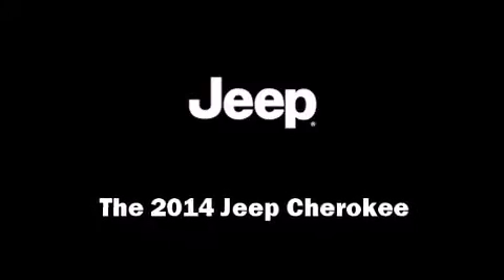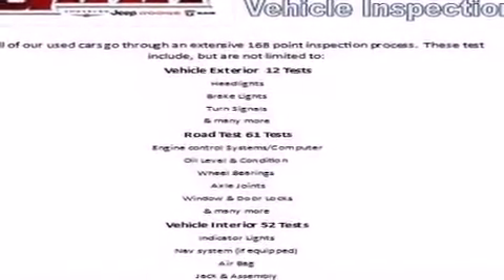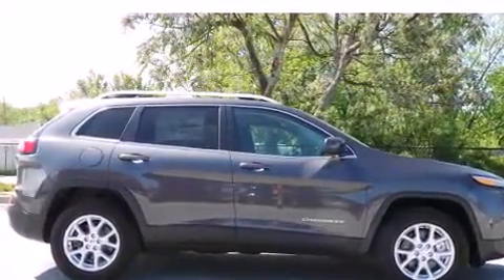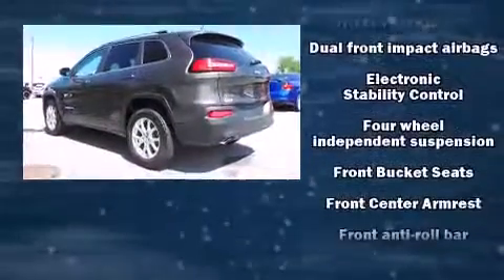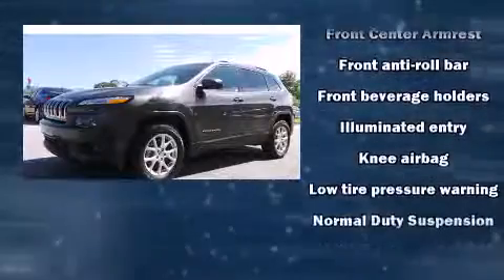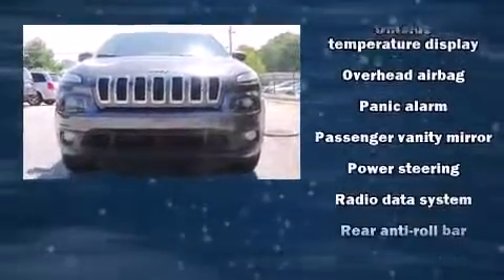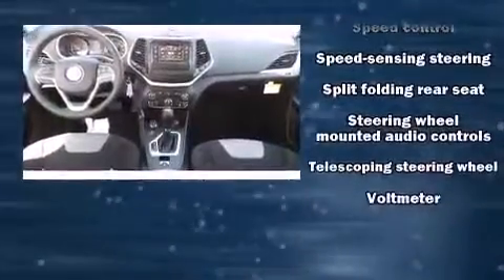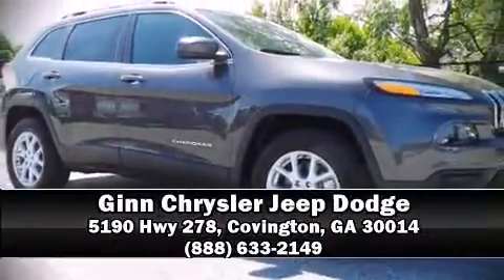2014 Jeep Cherokee Latitude in Covington, GA 30014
Ginn Chrysler Jeep Dodge
5190 Hwy 278
in Covington, GA 30014

Discerning drivers will appreciate the 2014 Jeep Cherokee. Jeep prioritized comfort and style by including: a tachometer, a trip computer, air conditioning, front fog lights, power door mirrors, a roof rack, and remote keyless entry. Jeep ensures the safety and security of its passengers with equipment such as: head curtain airbags, front and rear SIDE impact airbags, traction control, brake assist, anti-whiplash front head restraints, a panic alarm, and 4 wheel disc brakes with ABS. With electronic stability control supplementing mechanical systems, you'll maintain precise command of the roadway. You will have a pleasant shopping experience that is fun, informative, and never high pressured. Please don't hesitate to give us a call.